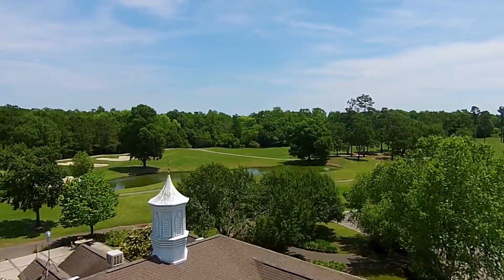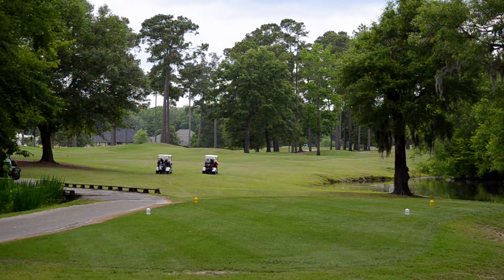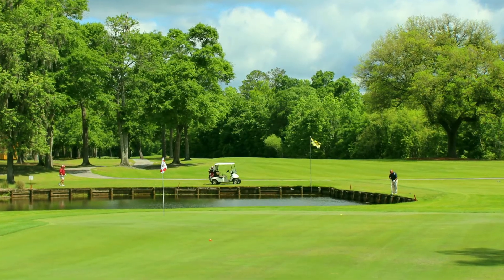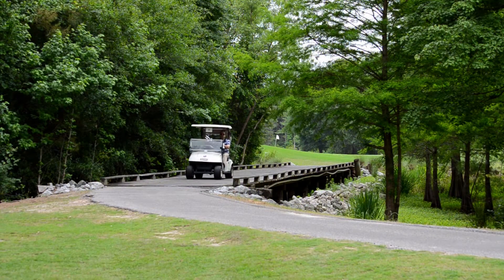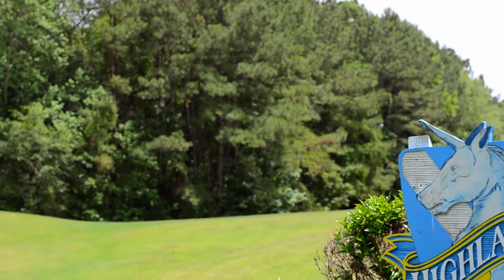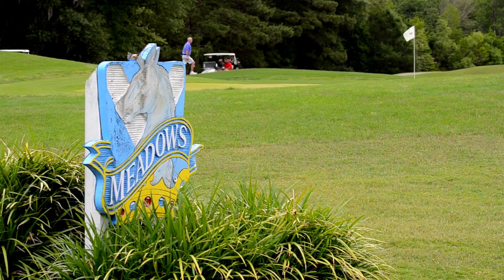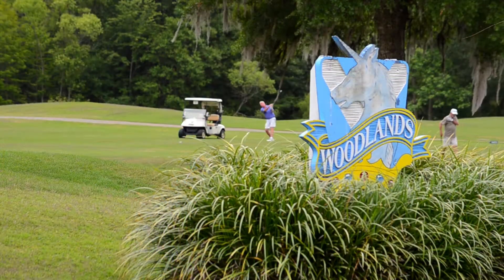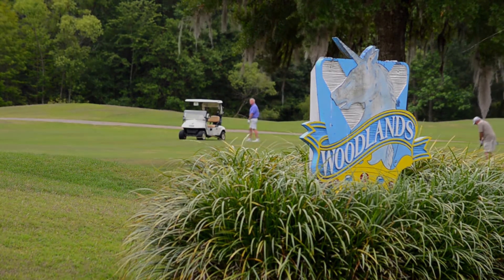Aberdeen Country Club near Myrtle Beach, S.C.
The Tom Jackson-designed Aberdeen Country Club offers 27 holes of compelling golf to include in your next Myrtle Beach golf package!